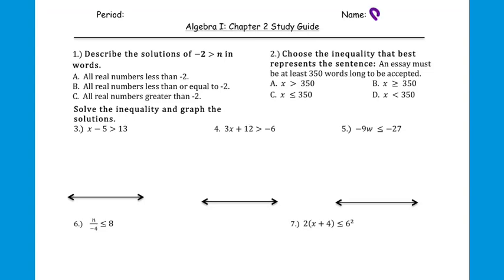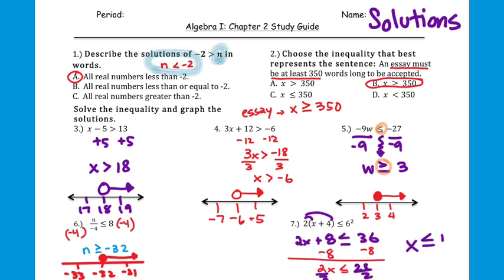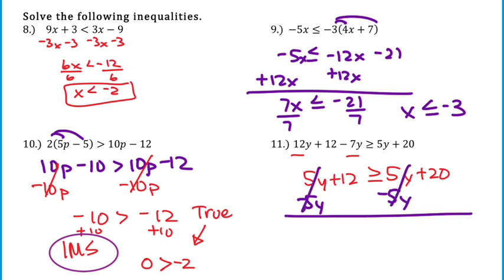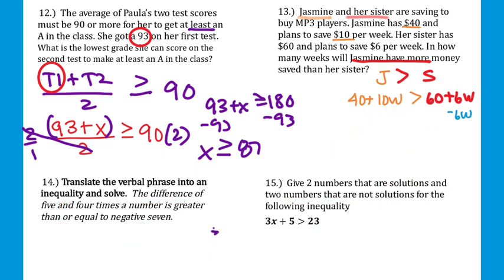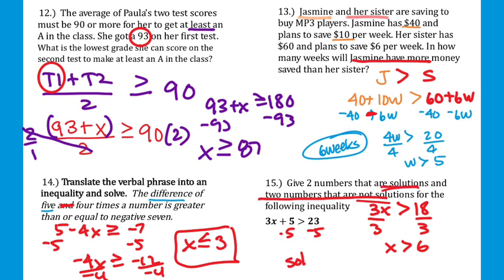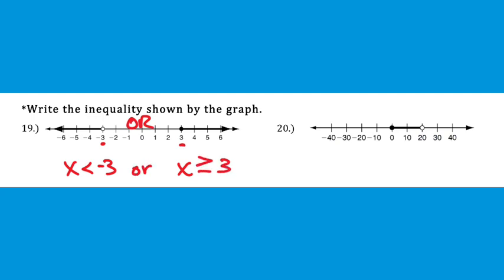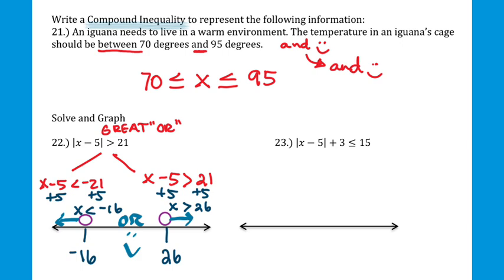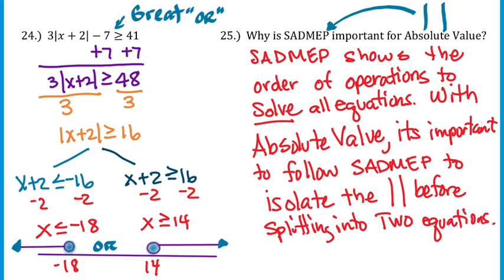Ch 2 2025 Study guide solutions